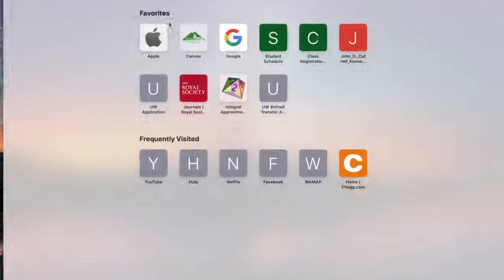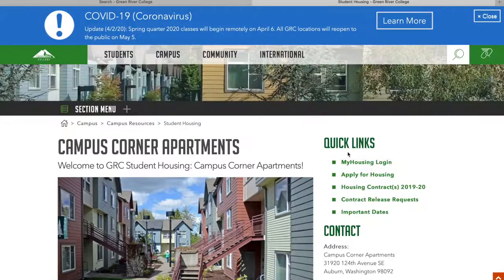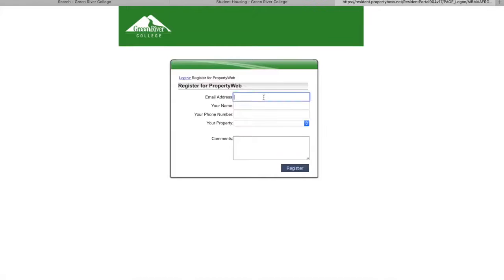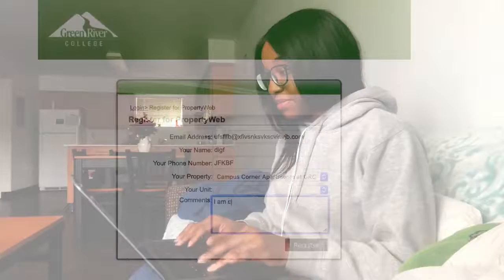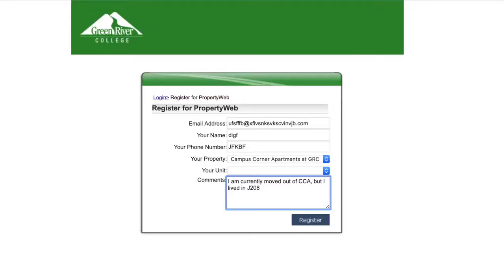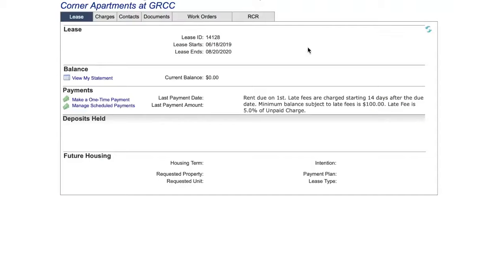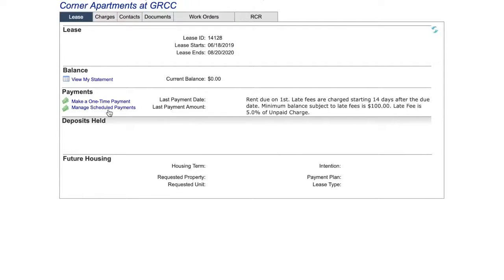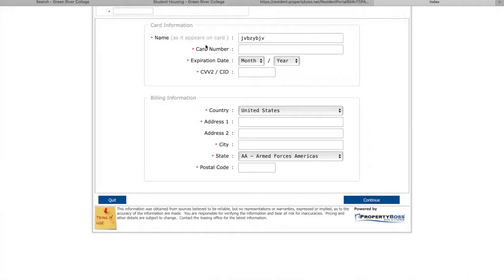How to Make Payments on MyHousing Portal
Hey Residents!
Here's a video on how to make a payment through the MyHousing Portal. If you currently live at or plan on living at the Campus Corner Apartments off Green River College, this is a helpful video on payment.

Enjoy your home away from home!